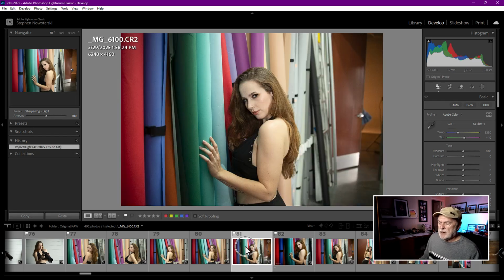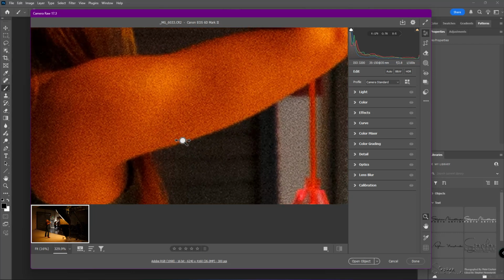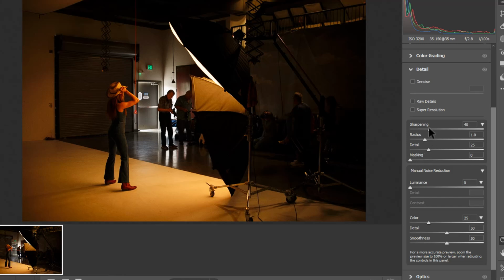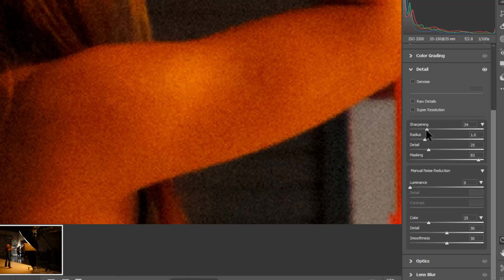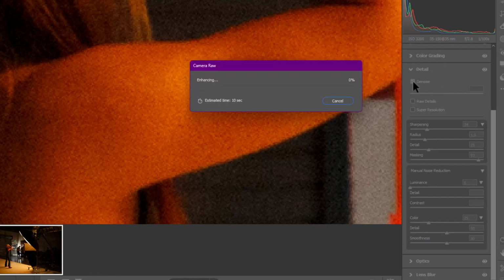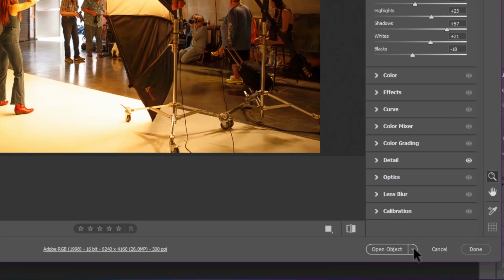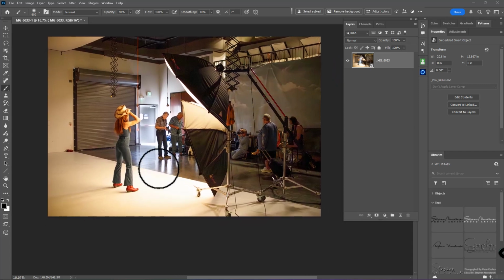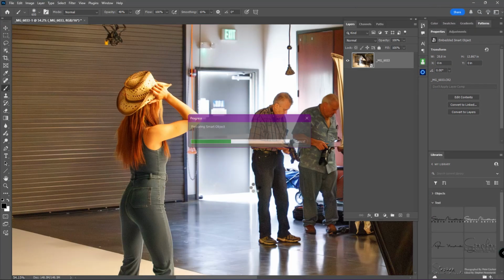What happened to Adobe Photoshop Enhance?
Remove digital noise with Adobe Photoshop Enhance.